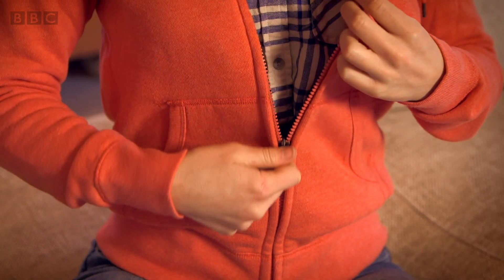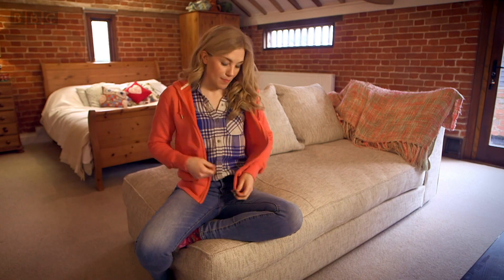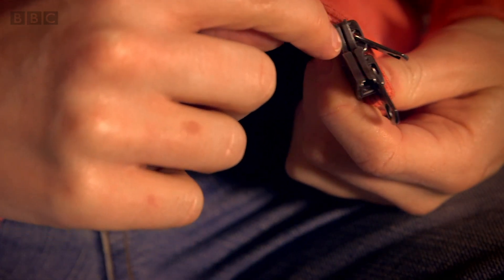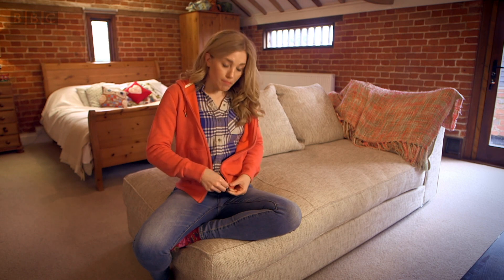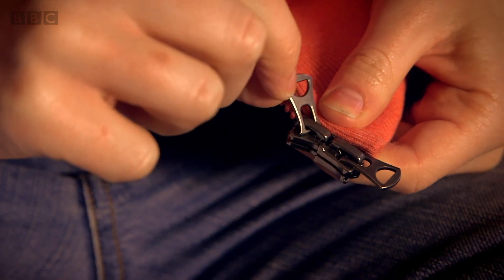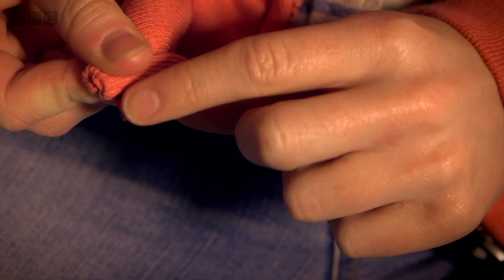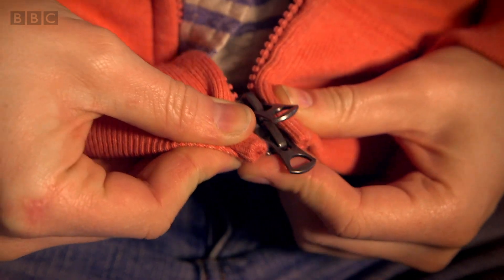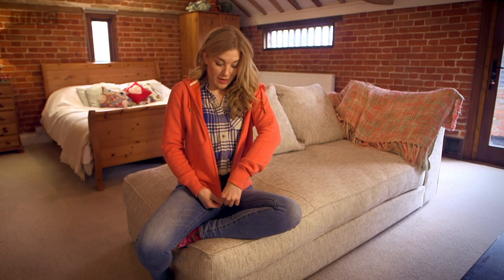How do Zips work? Maddie's Do You Know? 👩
Maddie looks at clothes. She uses a microscope camera to look at the zip on her hoodie. An animation shows how the slider works to pull the two rows of teeth together to close the zip.